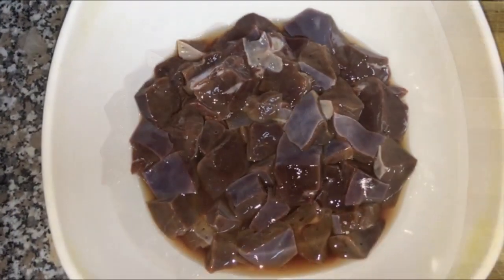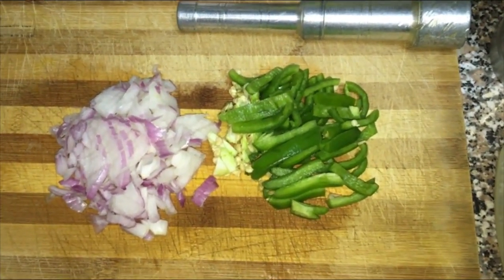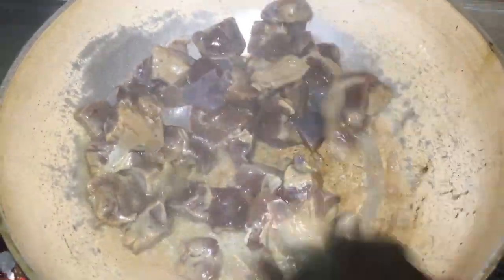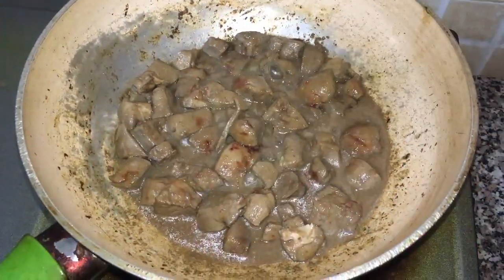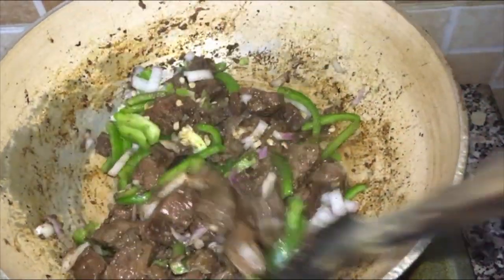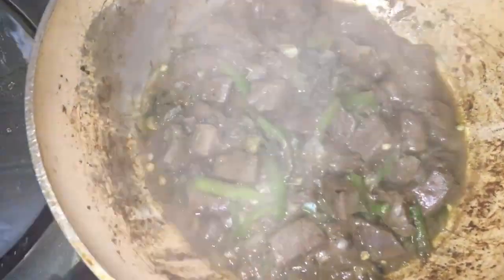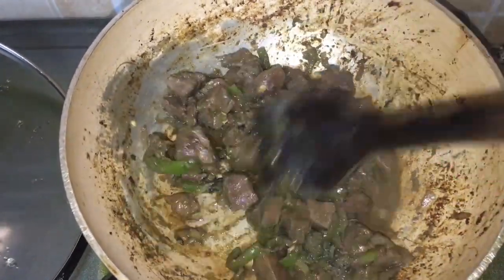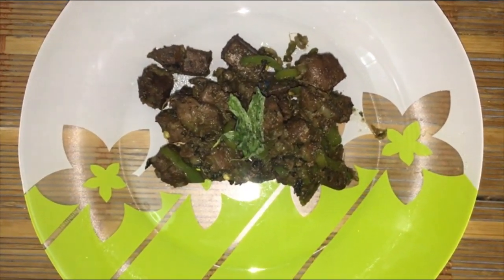Delicious Quick Liver Fry Recipe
Here's a quick liver, onions and capsicum recipe that you will love cooking and eating. The video has all the details about ingredients and cooking methods and you can really try it at home and can enjoy the delicious tasty liver fry.

Nutrition Facts:
Liver
Amount Per 100 grams
Calories 165
% Daily Value*
Total Fat 4.4 g 6%
Saturated fat 1.4 g 7%
Polyunsaturated fat 1.1 g
Monounsaturated fat 0.6 g
Cholesterol 355 mg 118%
Sodium 49 mg 2%
Potassium 150 mg 4%
Total Carbohydrate 3.8 g 1%
Dietary fiber 0 g 0%
Protein 26 g 52%
Vitamin A 359% Vitamin C 39%
Calcium 1% Iron 99%
Vitamin B-6 30% Cobalamin 311%
Magnesium 3%
* Percent Daily Values are based on a 2,000 calorie diet. Your daily values may be higher or lower depending on your calorie needs.

Kindly subscribe to my youtube channel and send your recommendations via comment and I will work on them to improve the quality and can cook and upload on demand as well. Have a nice day☺